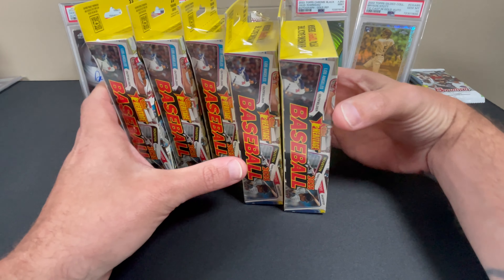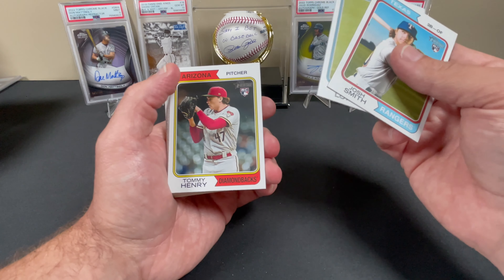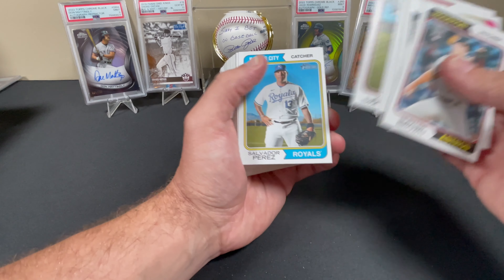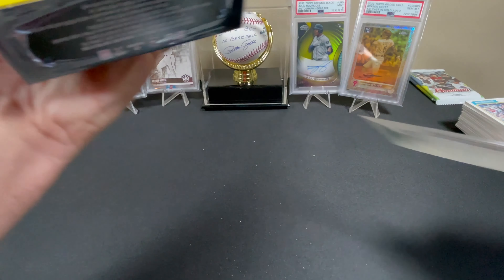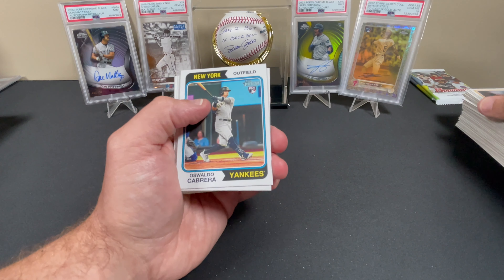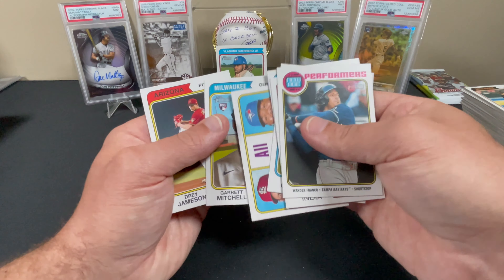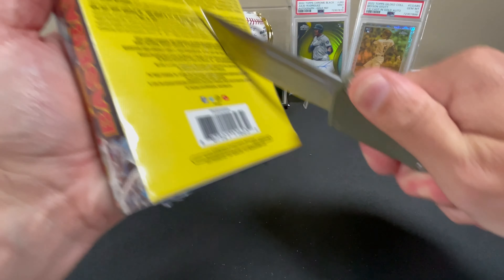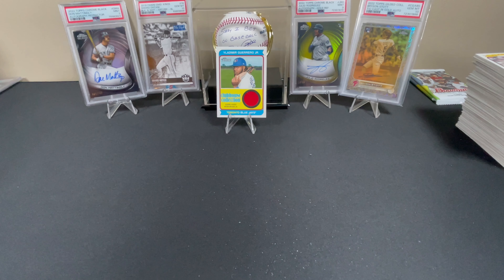2023 Topps Heritage - 5 Hanger Boxes... Nice Memorabilia card!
Ripping 5 hangers of 2023 Topps Heritage and getting some nice rookies!!